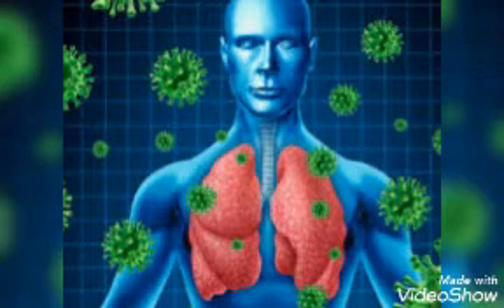What do you know about the new strain of Covid-19?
What distinguishes the new Corona virus from other epidemics is its rapid spread and infestation from one region to another, and this is what raised the world's concern with its widespread outbreak in early 2020, but it seems more terrifying with the new strain.